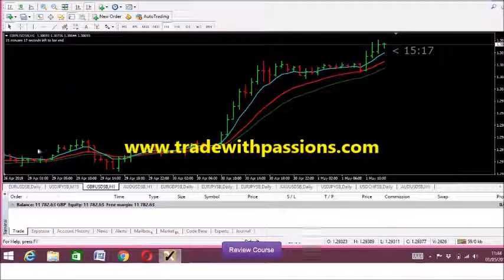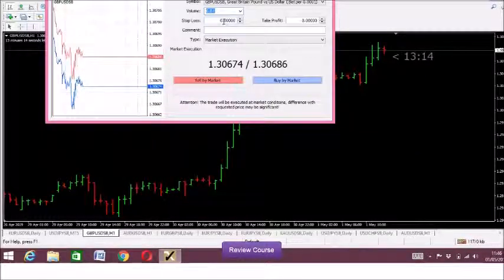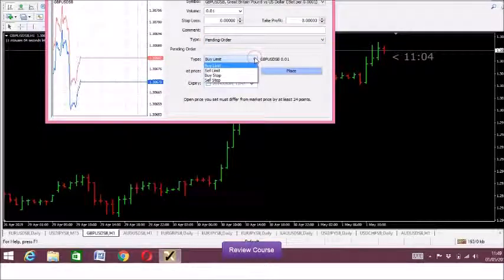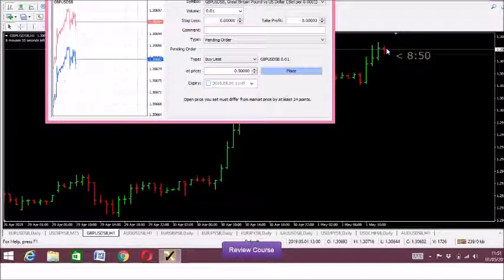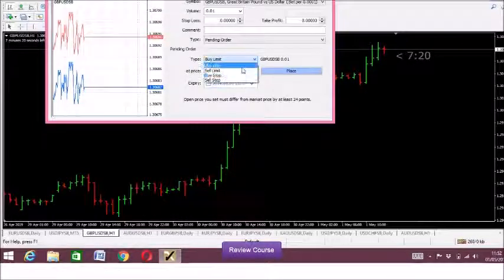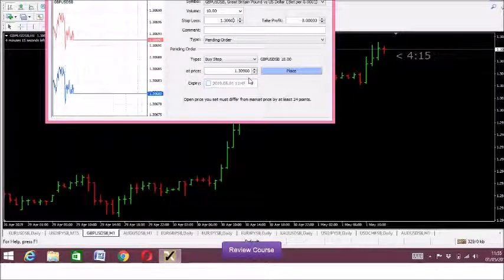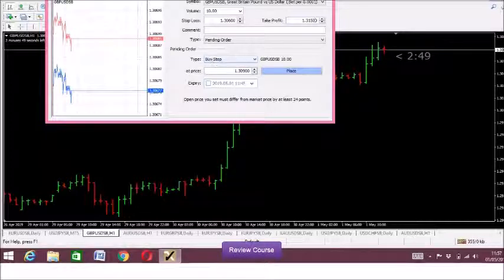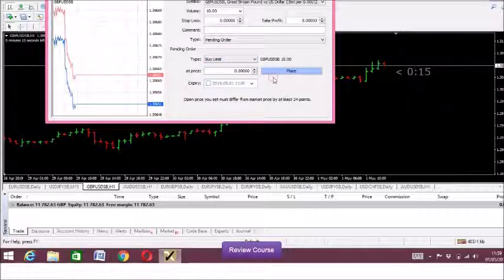How to place a trade?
This video shows how to place trades? Which order to use?